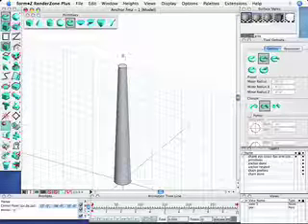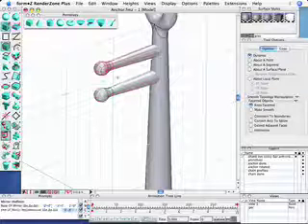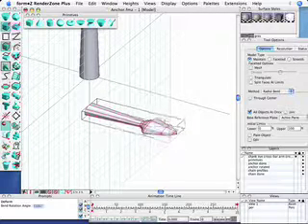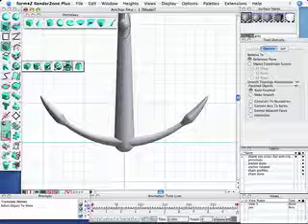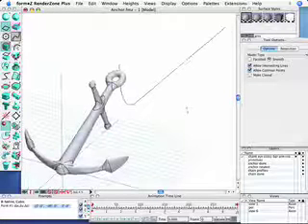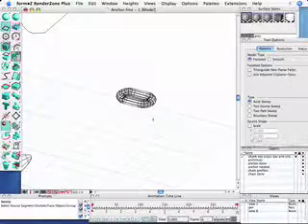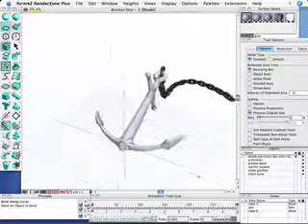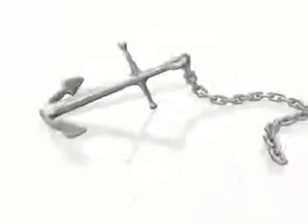formz Ocean Scene: Anchor Demo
Modeling, Animating, and Rendering demonstration of an Anchor in form•Z
Presented by: auto•des•sys•inc. at Siggraph 2007